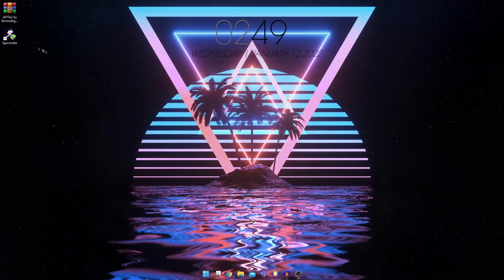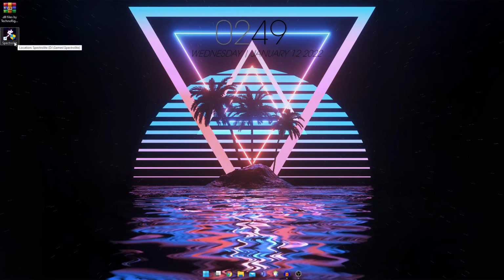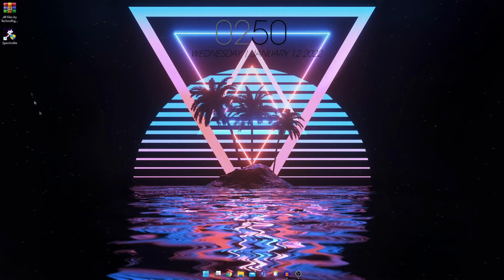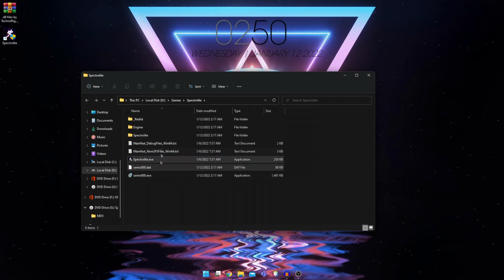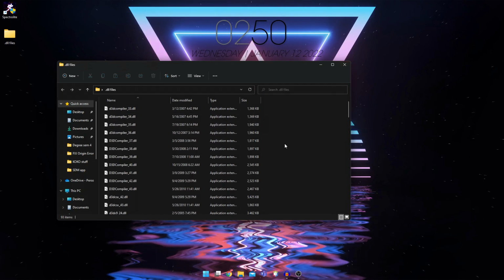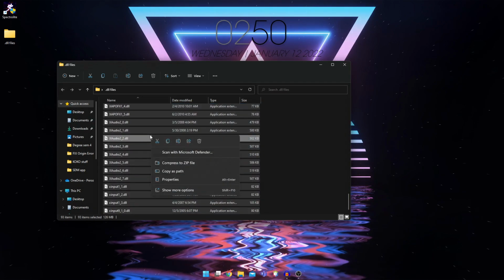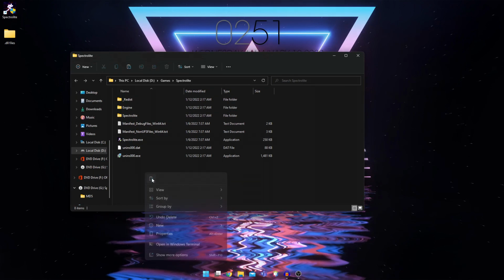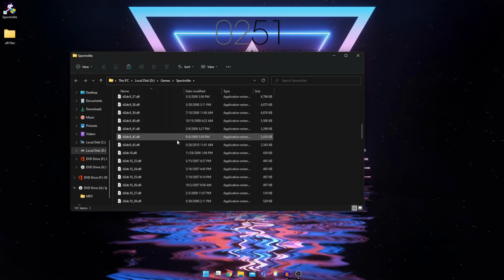How to fix 0xc000007b error on any x64 game in 2022! | Best Method!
Hey guys, I'm back with another tutorial teaching you how to fix that randomly pops up on games that have been installed. Using this video, you will be able to solve that error in an instant. If you have any other questions or problems please put them down in the comments below.